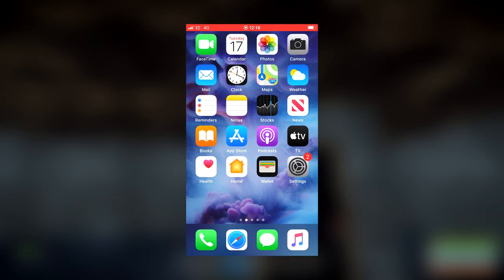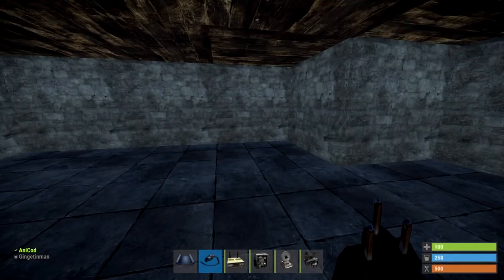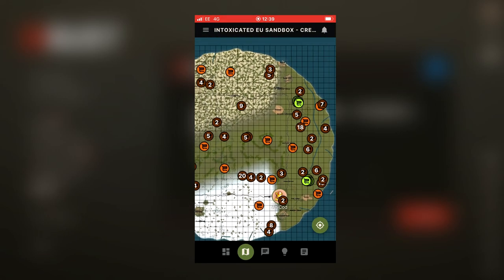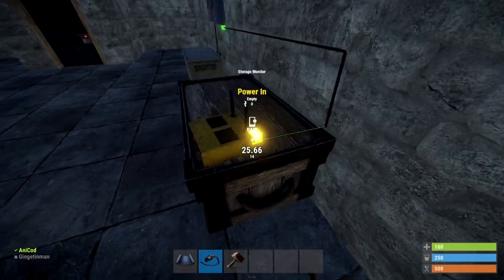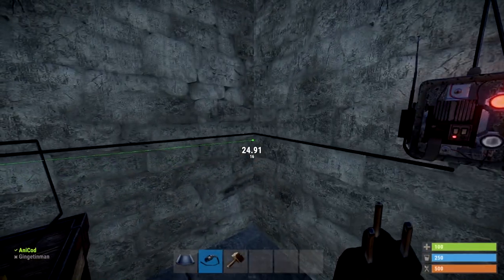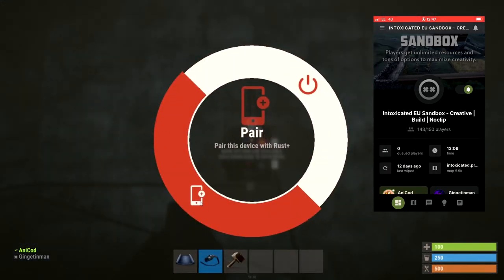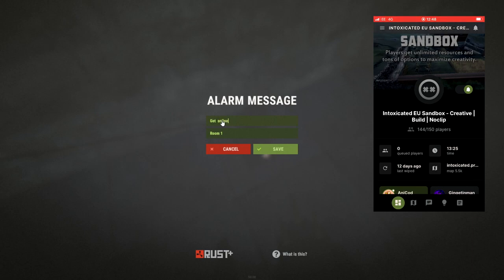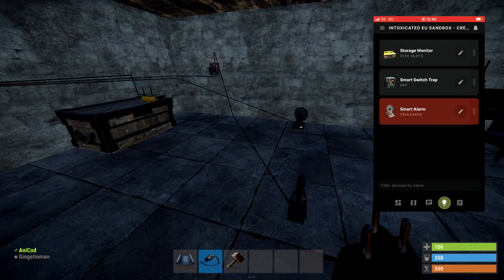PROTECT YOUR BASE FROM YOUR PHONE WHILE OFFLINE | RUST + Plus Smart Switch / Alarm Guide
In this video I will show you how to download the Rust+ app and how to link it to a server in the effort to protect your base while you're offline from the comfort of your mobile phone or cell phone depending which side of the pond you're on :-)

I will show you the smart alarm, how to wire it up and how to control it so it notifies you via the rust + app to get online and protect your ill gotten gains.

I will also show you the operation of the Rust storage monitor and how they work on both storage and vending machines. This can also be linked through your rust plus app and you can see the contents of your storage remotely.

Finally the smart switch that can be controlled from your rust+ app and can turn your base into a smart switch trap base without you even having to be online. I linked these to a tesla coil trap and you can use your cell phone to activate the switch when the smart alarm triggers your phone to show there's someone in the room.

Coming up to 2021 I think these smart devices will prove fantastic in the new year.